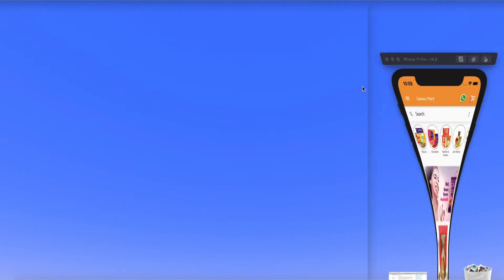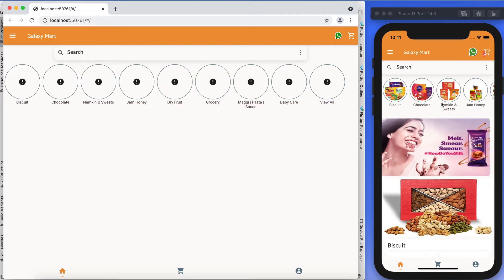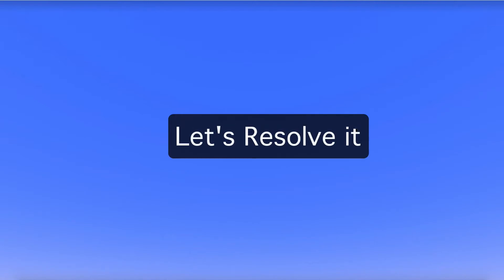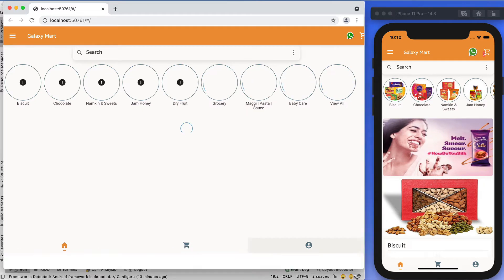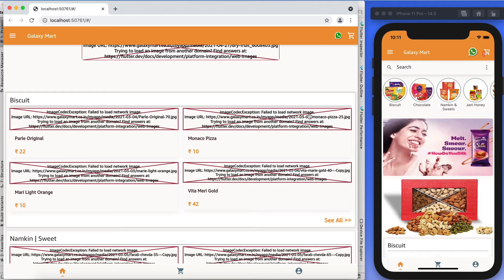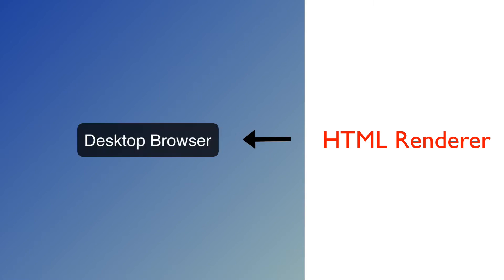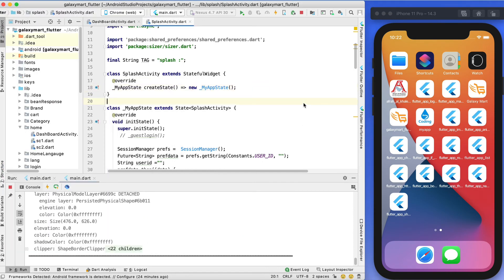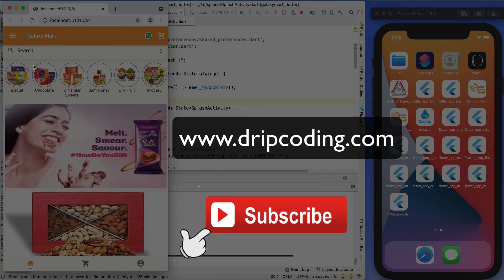Flutter Image Not Showing on Web Browser ? Image Renderer Error on Flutter Web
Flutter Web Image not Showing on Web Browser ? Flutter error - Network Image failed to load Images from Other Domain. Flutter Image not showing on web browser but images are showing on android & iOS app.
How to solve Flutter Image Rendering issue? Flutter image use HTML renderer to fetch the image from API. It is for android and iphone but from Desktop Browser flutter images are using Canvaskit renderer to fetch images.
Now new update on Flutter web is desktop browser also use html renderer to fetch images from other domain. That's the reason flutter image not displaying on web browser.

Solution of Flutter image renderer issue is use -d chrome --web-renderer html command to run the flutter code.